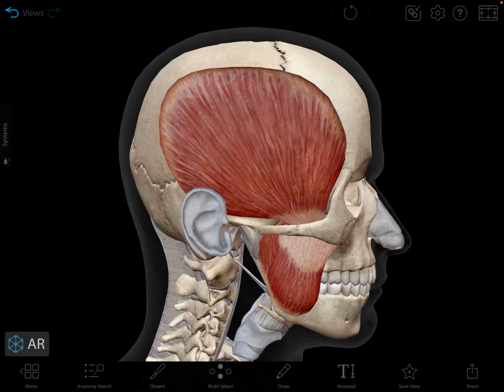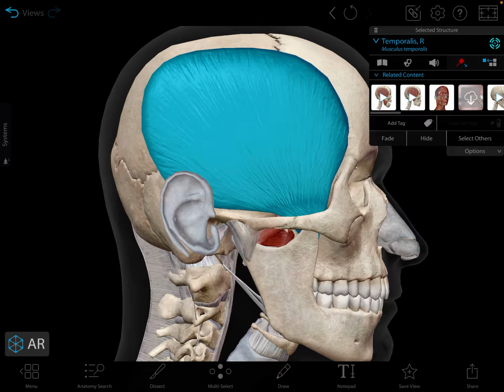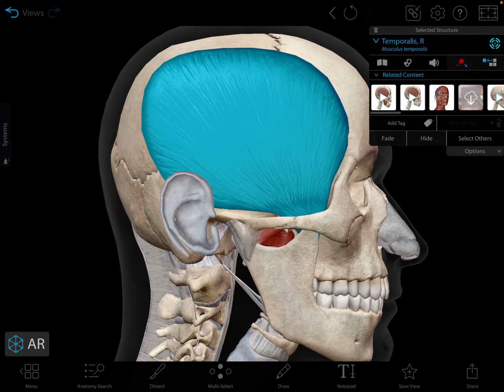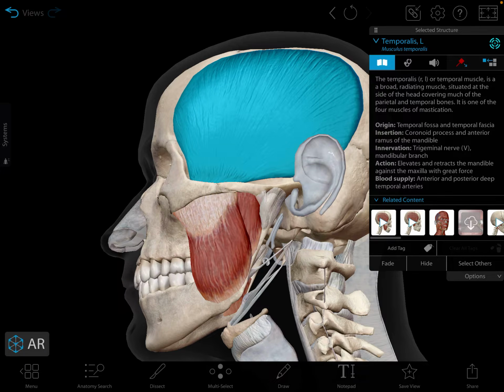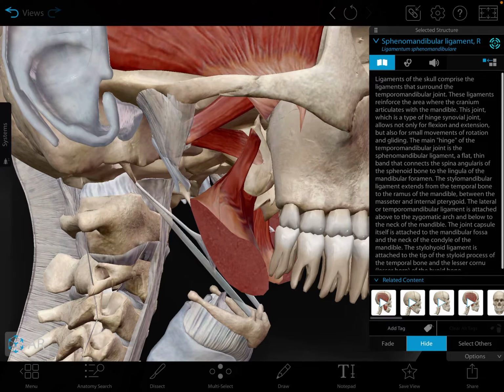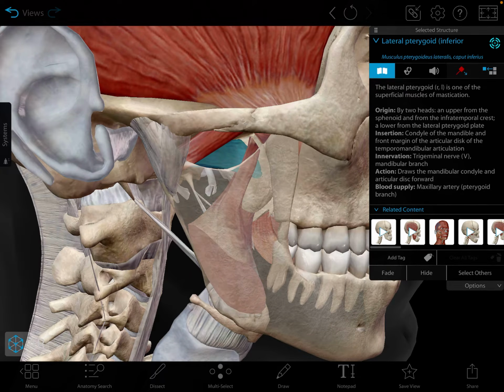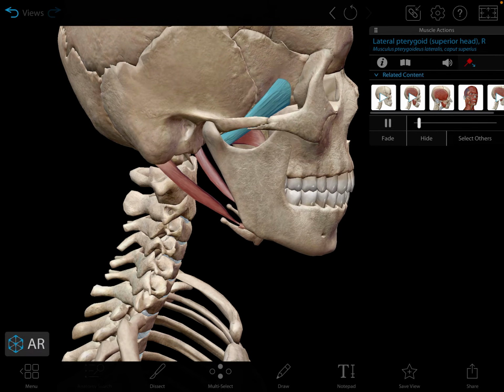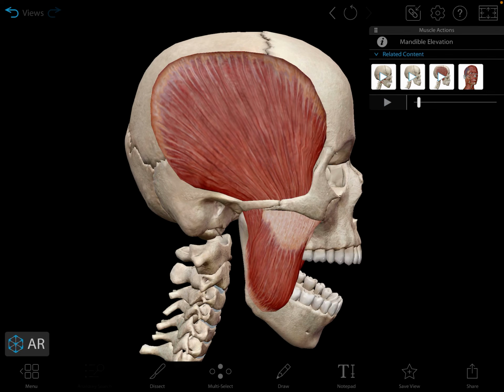Muscles of Mastication | Visible Body